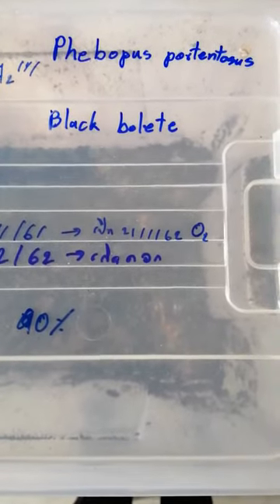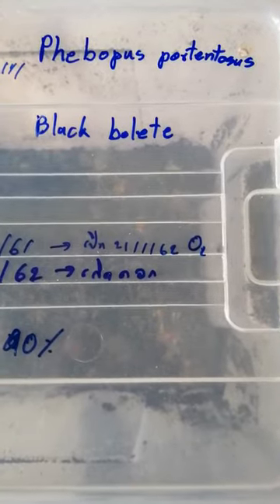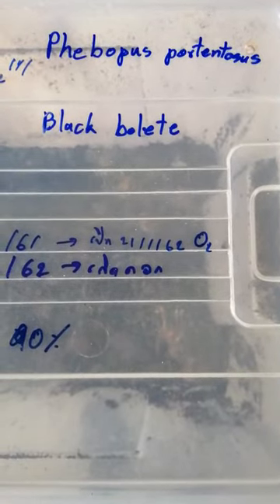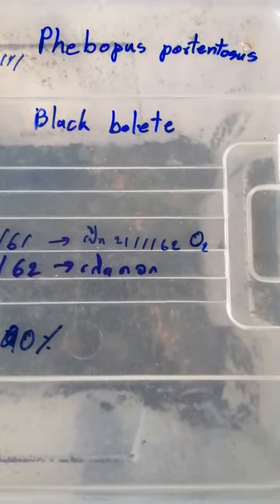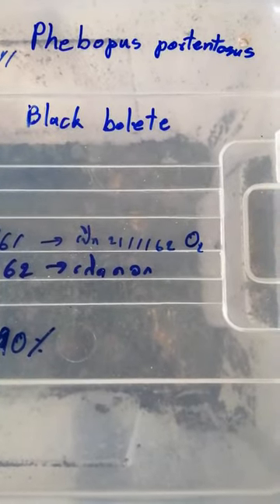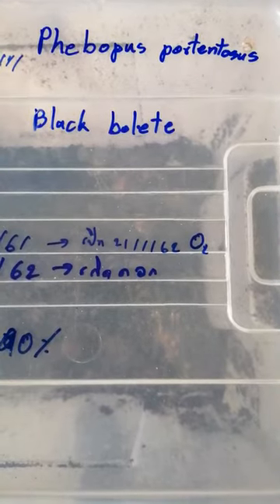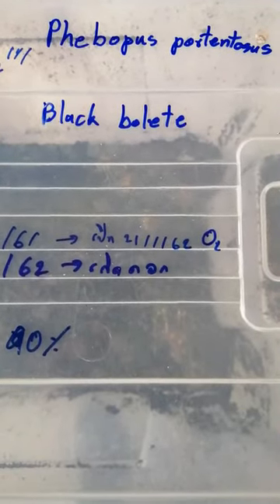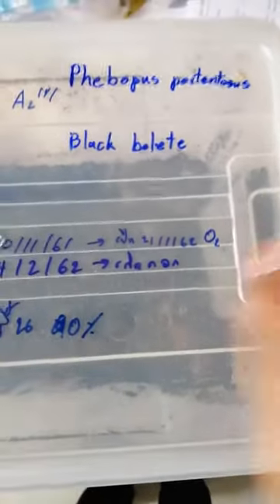Bolete Phlebopus portentosus culture Eng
Phlebopus portentosus  or Black bolete can growth in the box.